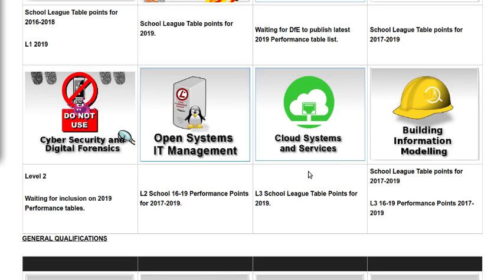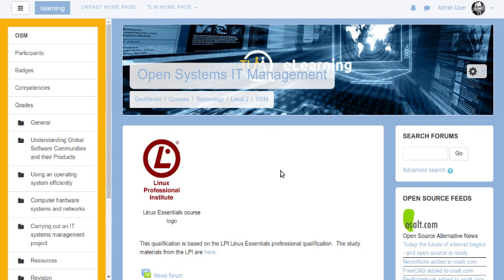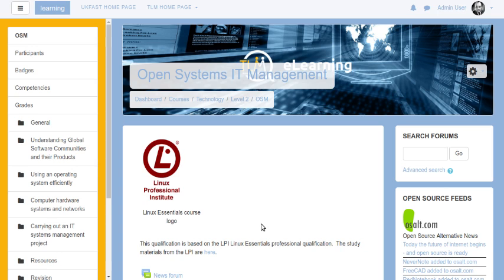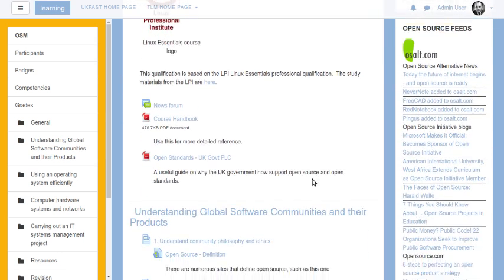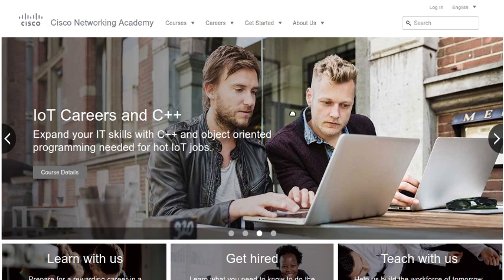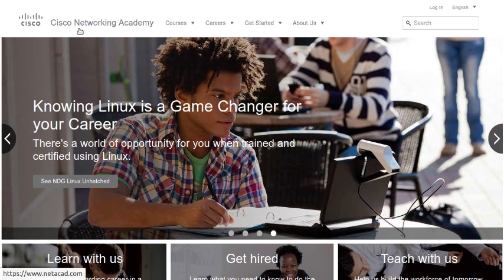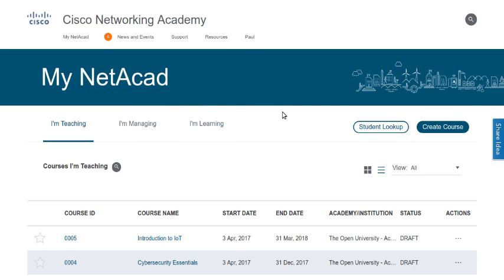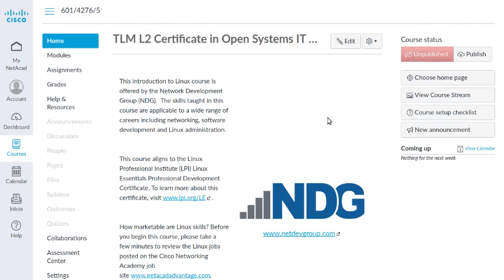Open Systems IT Management - Level 2 - Linux Essentials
Open Systems IT Management course overview.  Based on LPI Linux Essentials course.  2019 Performance Table points and SFA funding.